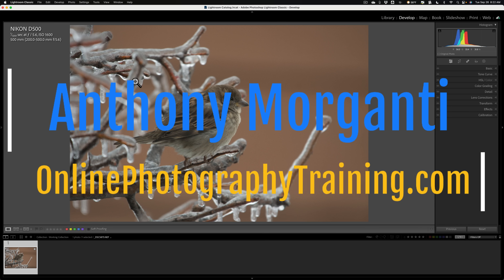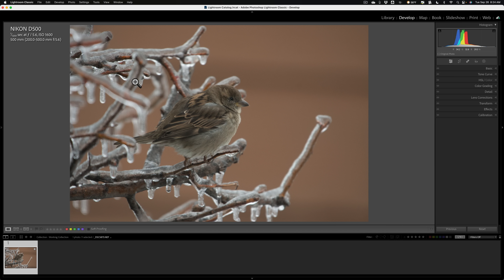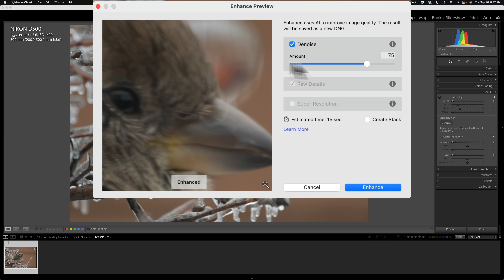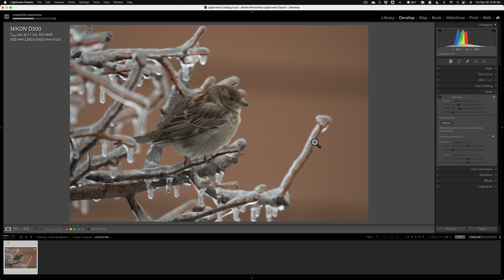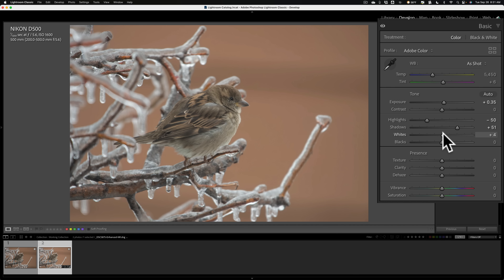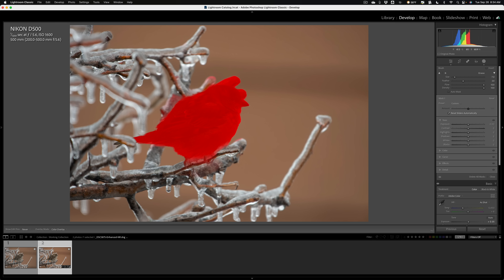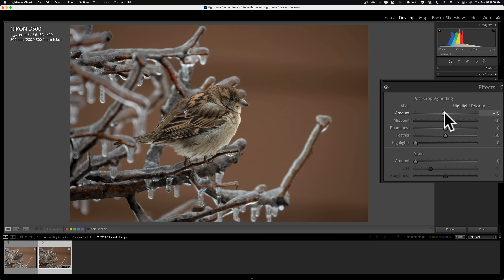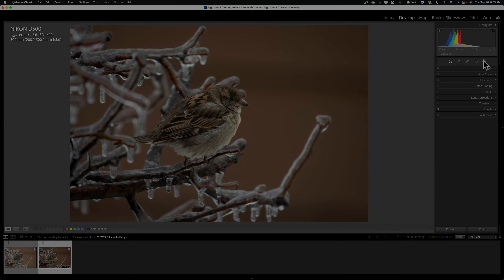How I EDIT a WILDLIFE Image in LIGHTROOM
In this tutorial, I demonstrate my editing Lightroom Classic Editing workflow for a wildlife image.